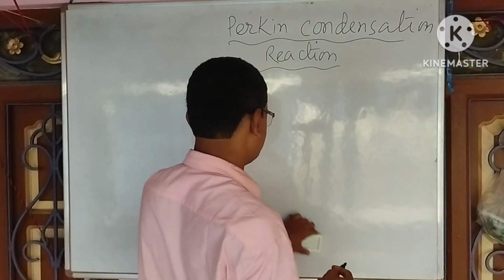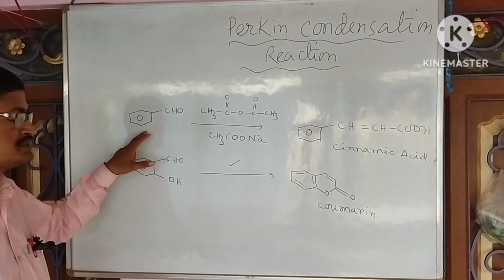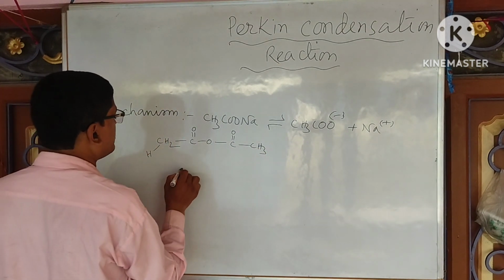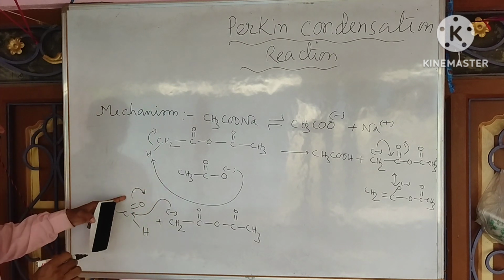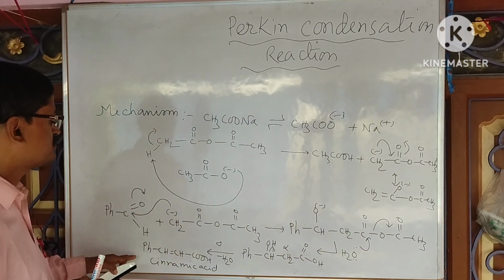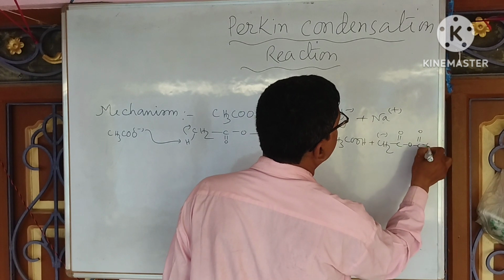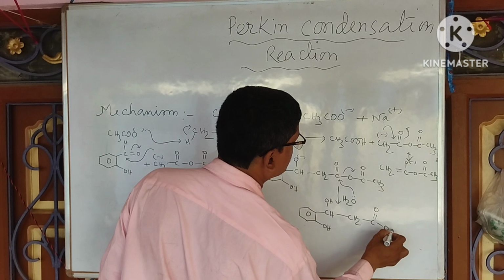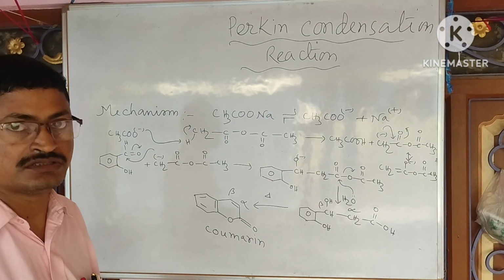brief discussion on Perkin condensation reactioix x xi xii cbsc icsc neet student ( english medium)